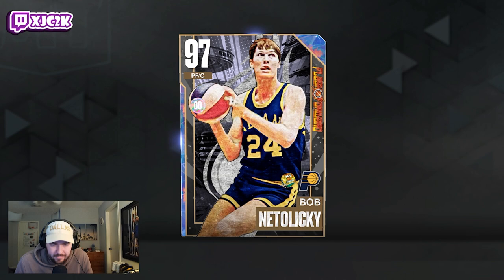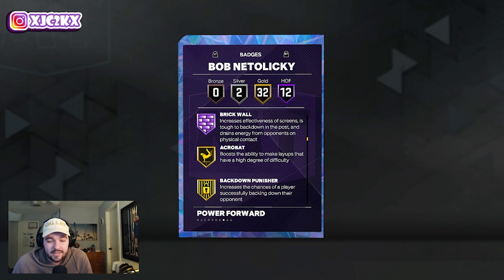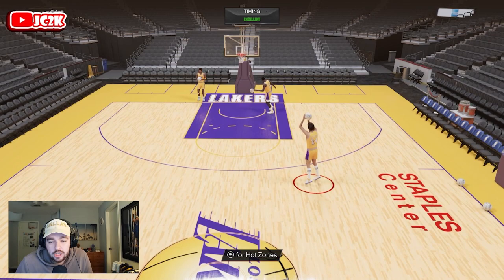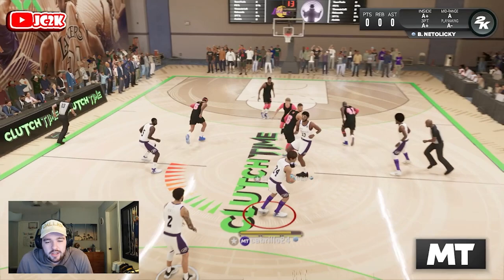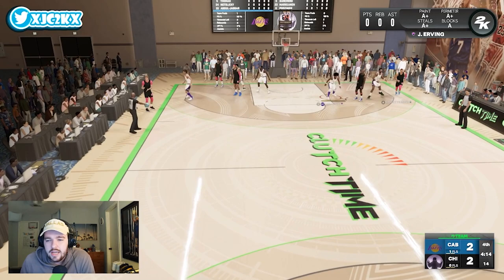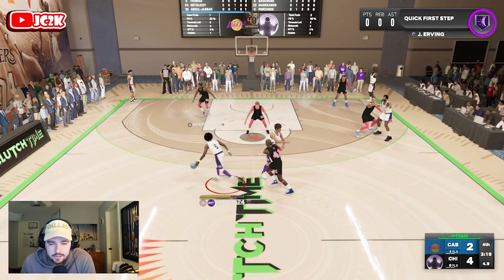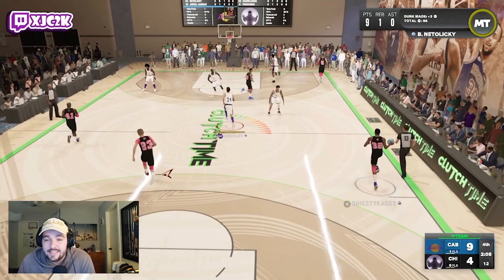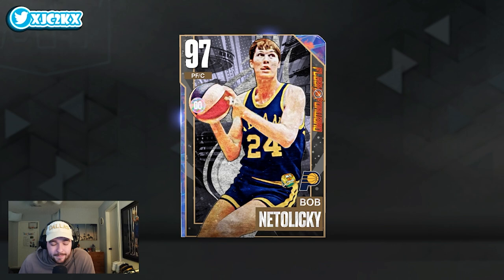GALAXY OPAL BOB NETOLICKY GAMEPLAY!! BOB IS THE BEST PF IN NBA 2K23 MyTEAM!!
In this video I did gameplay with the brand new Galaxy Opal Bob Netolicky! Bob came out today in the brand new Flash Forward Packs alongside Galaxy Opal Terry Dischinger, Galaxy Opal Cazzie Russell, Galaxy Opal Dolph Schayes, and more in NBA 2K23 MyTeam! He is an elite defender with a top tier release and is the best Power Forward in NBA 2K23 MyTeam right now! If you enjoy this video please make sure to leave it a like and a comment and most importantly make sure to hit the subscribe button to help me grow towards 9000 subscribers on the channel!

Contact ROSE NBA on Twitter if you need somebody to grind your Unlimited, Domination, Clutch Time, TTO and more!